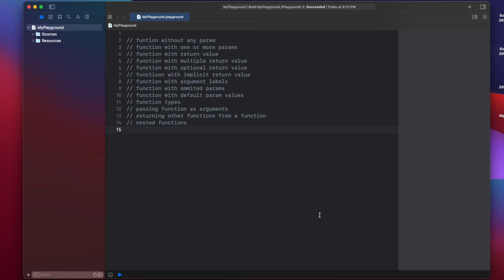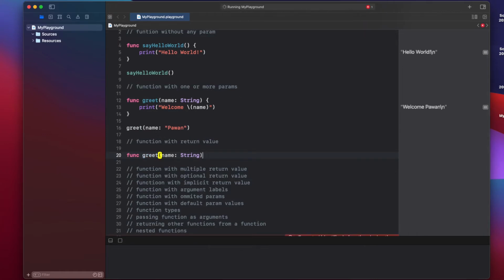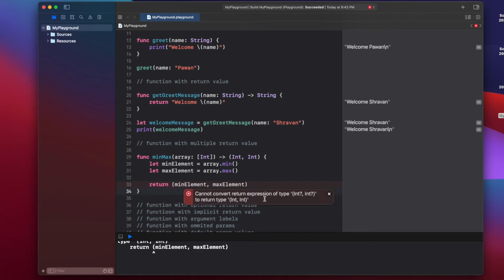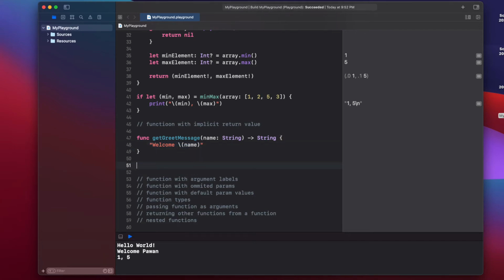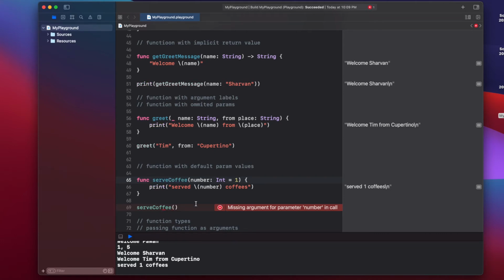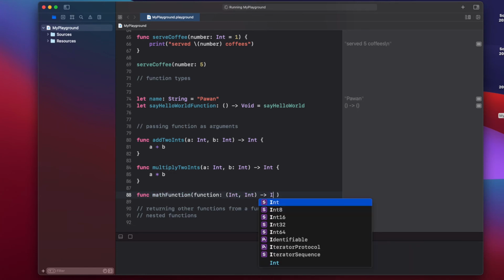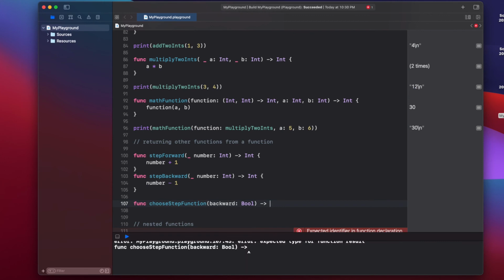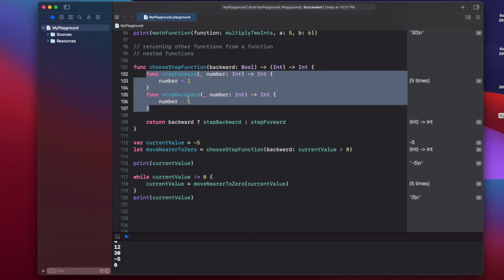Understanding functions in Swift for beginners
In this video, we will understand how to use functions in Swift. If you are just started learning Swift or want practical understanding, this video is for you. Enjoy.

Functions in Swift